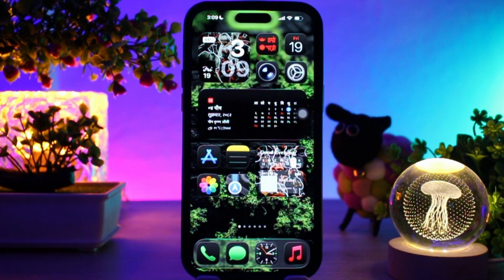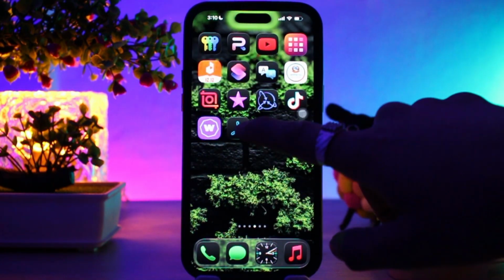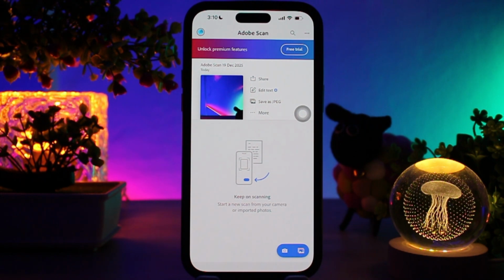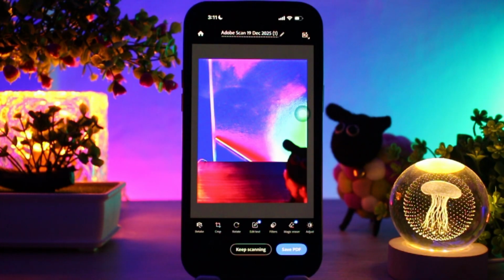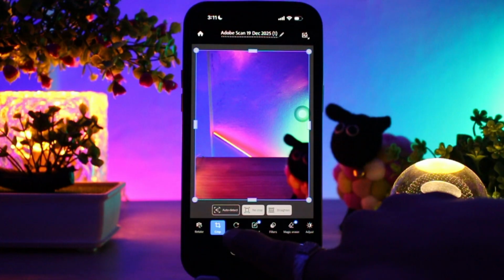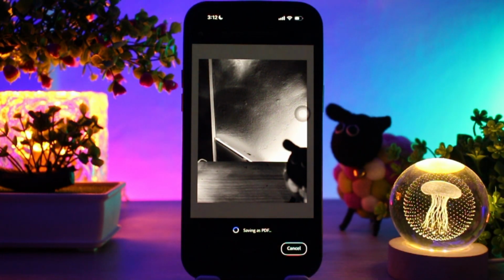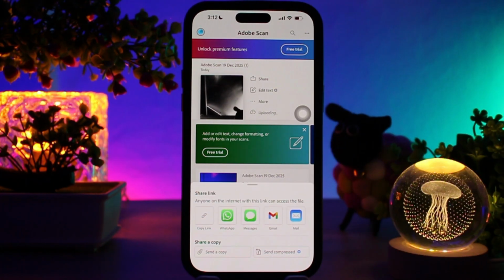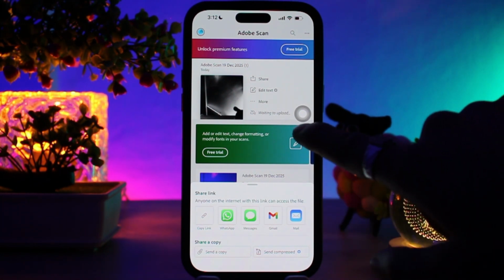How to Convert Scanned Files into PDF Using Adobe Scan